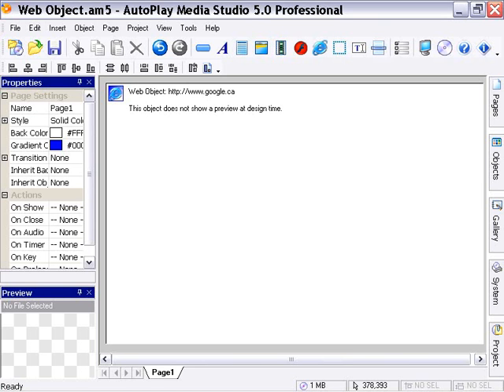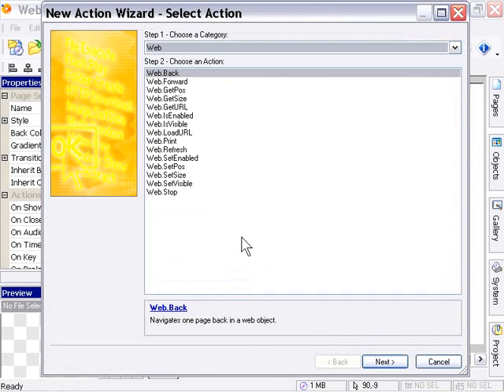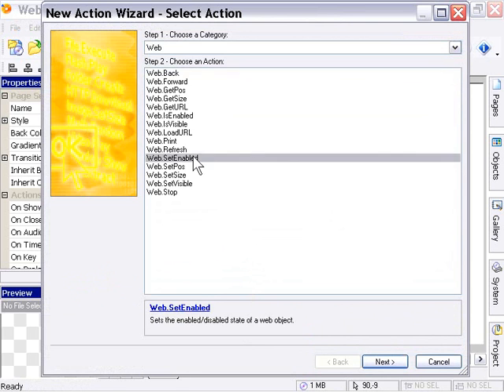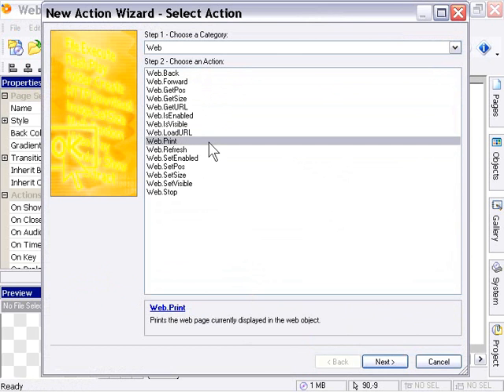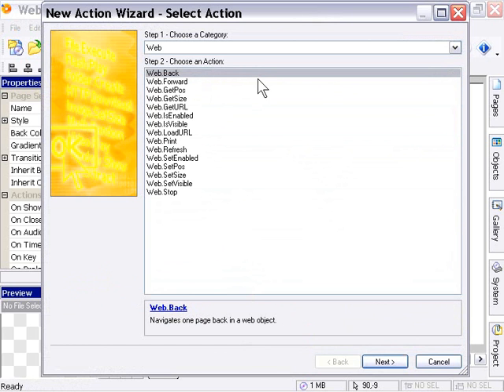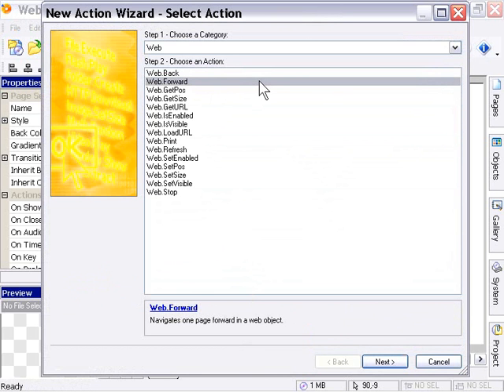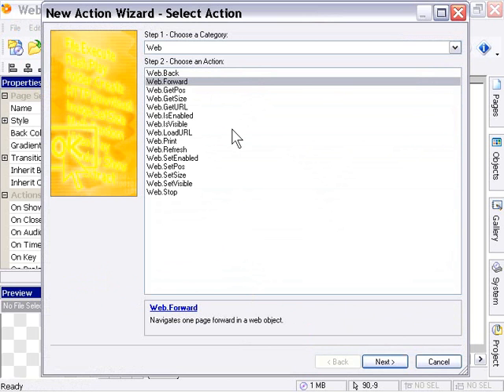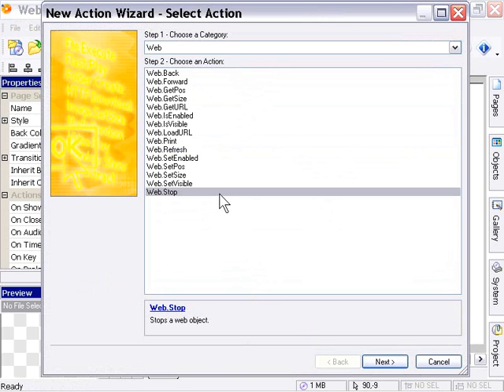AutoPlay Intermediate Chapter 11 Lesson 3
The Web object - Web object actions